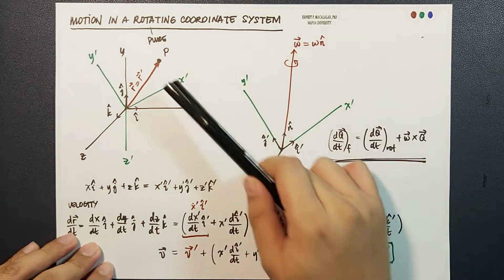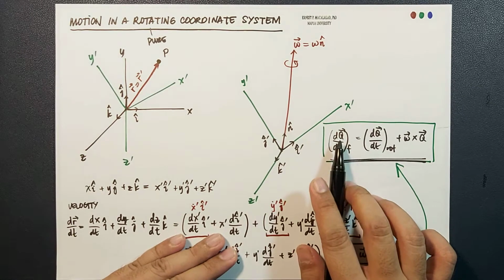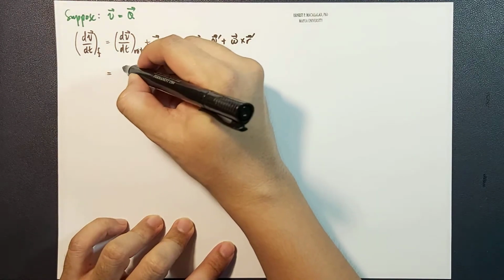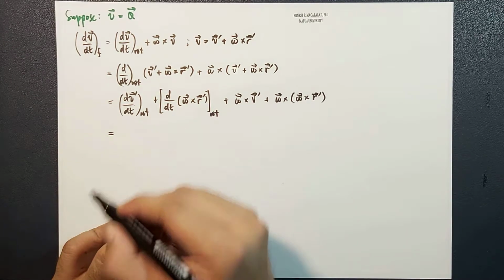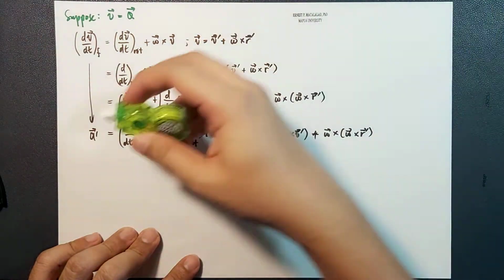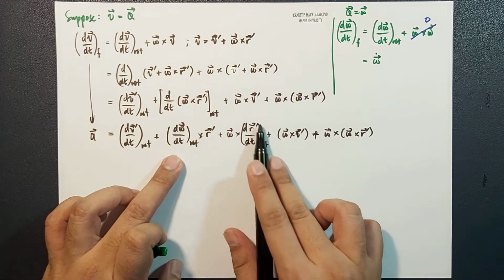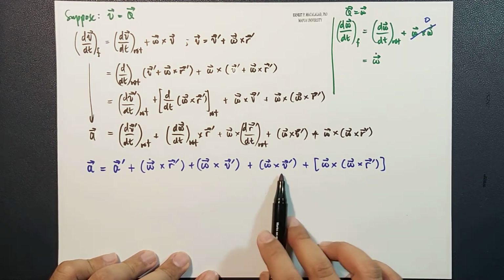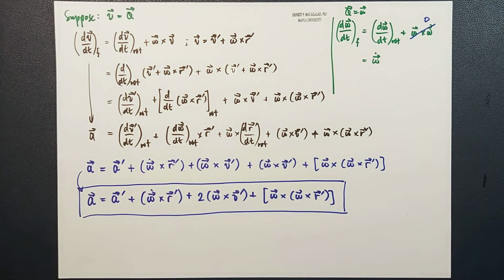Noninertial Reference Frames: Rotating Coordinate Systems Part 3 of 3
THEORETICAL MECHANICS

Analytical Mechanics
7th edition
5.2 Rotating Coordinate Systems:  Angular Velocity as a Vector Quantity
Acceleration